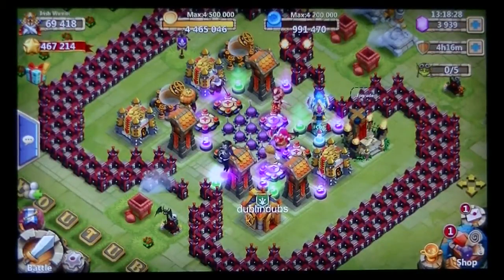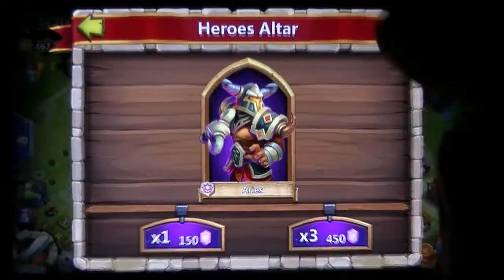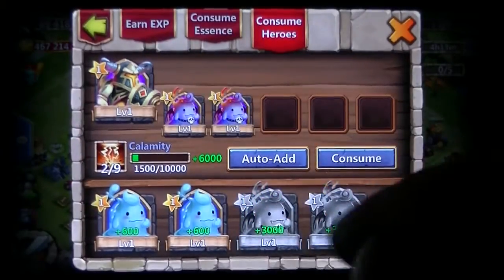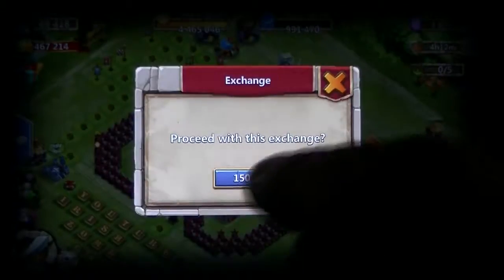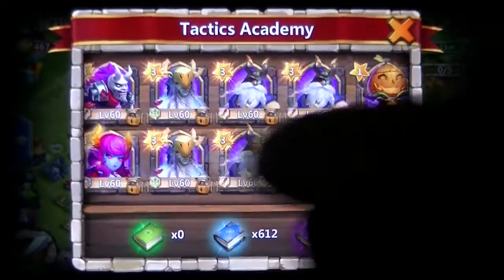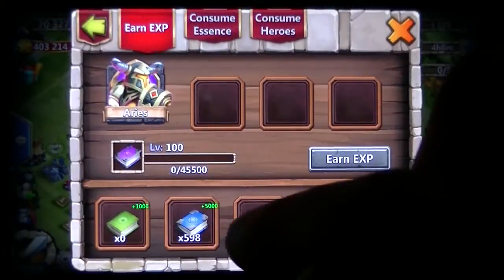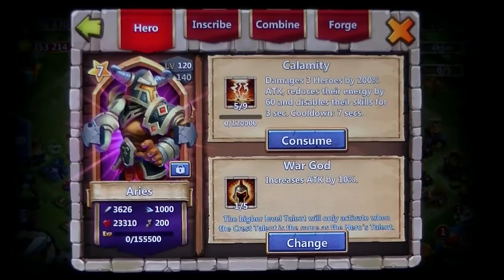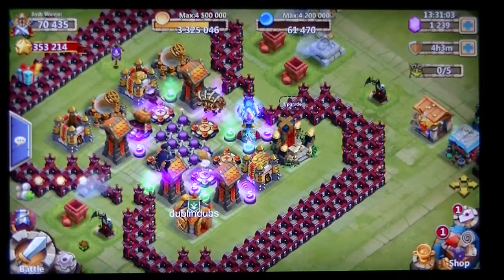Castle Clash 1.4.2 Rolling FREE Gems iOS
Back on iOS Castle Clash rolling Free gems for new Heroes,
Did I finally get the Aries Legendary